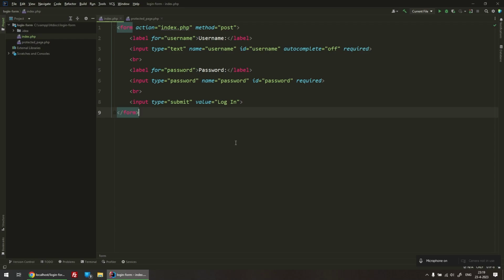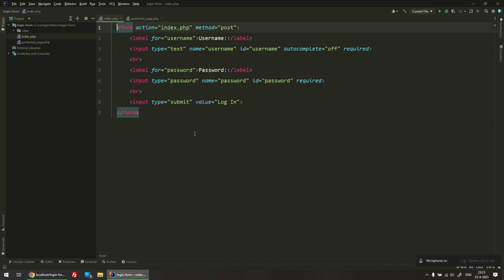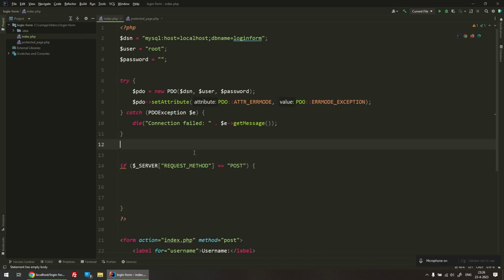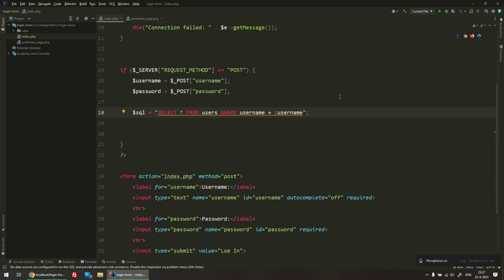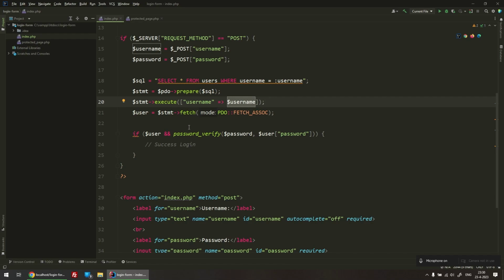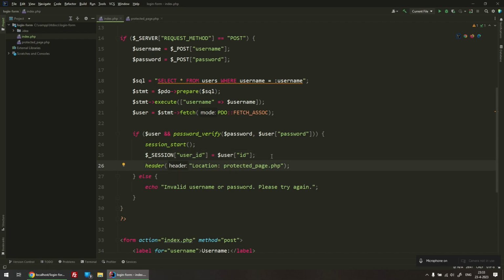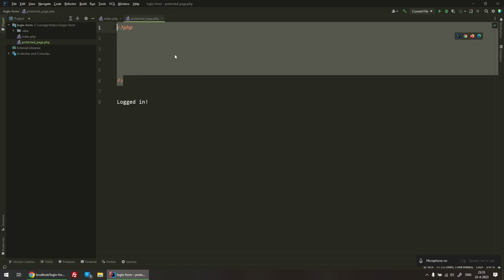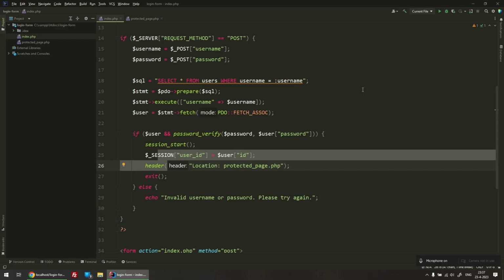🔒 SECURE Login Form in PHP!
In this tutorial, we walk you through the process of creating a simple yet secure PHP login form. Learn the step-by-step approach to handle user authentication, including setting up the HTML form, connecting to the database, validating user credentials, and protecting restricted pages. This guide is perfect for developers of all levels looking to improve their understanding of user authentication in PHP and implement a secure login system in their projects.

00:00 Intro
00:16 Form HTML
00:54 Database Connection
02:10 Compare Credentials
05:08 User Session
06:29 Login Protect Pages
07:59 Outro